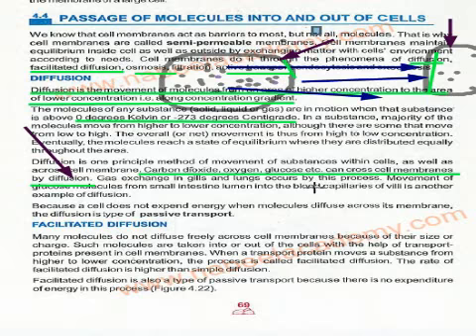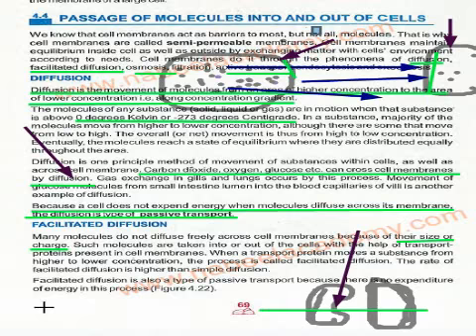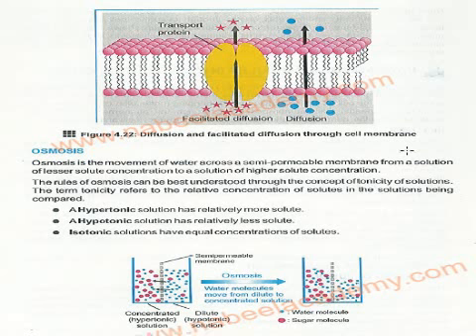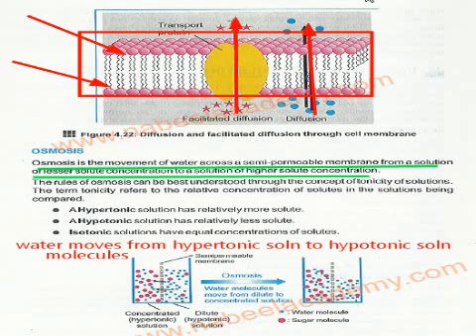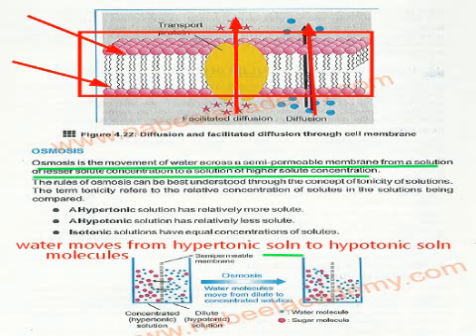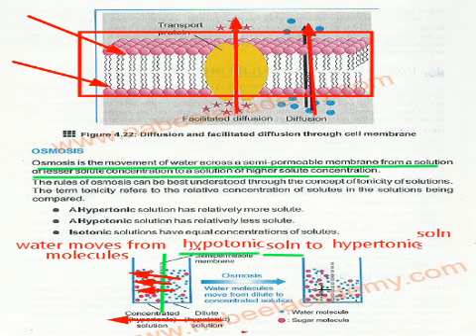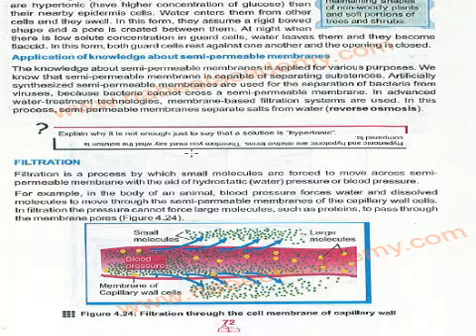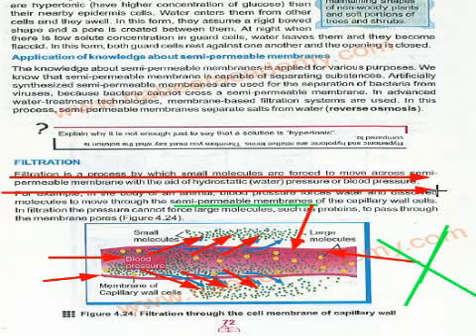CLASS 9 CHP 4 (PART 5)